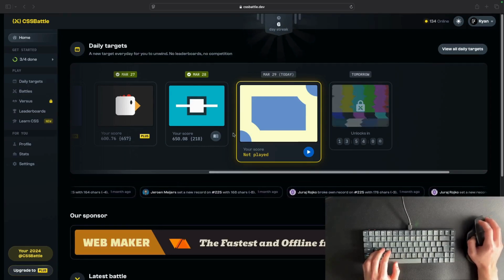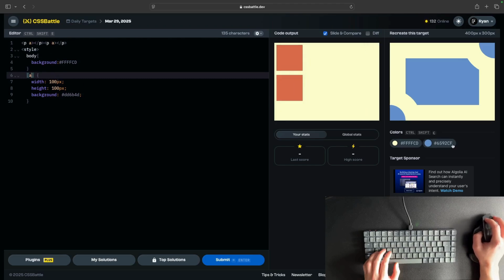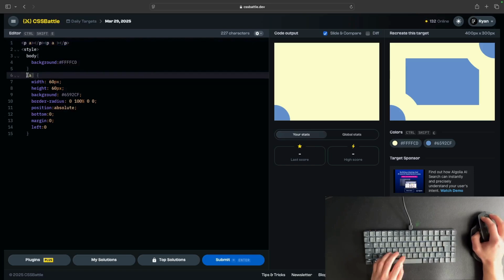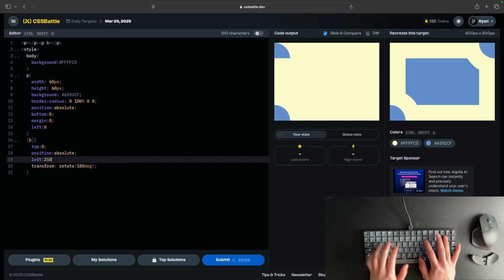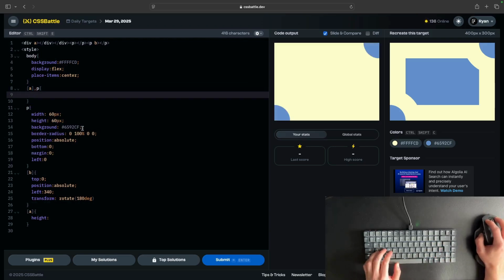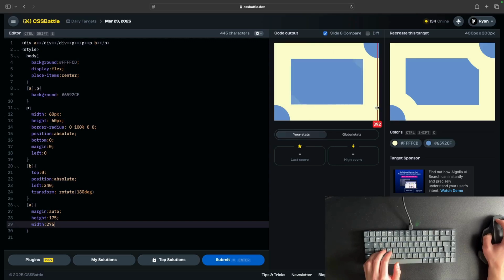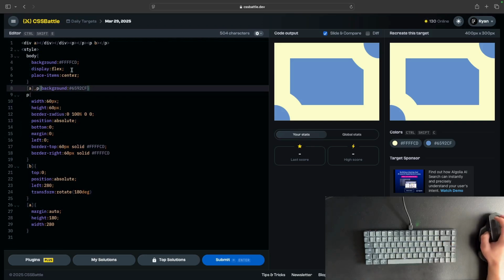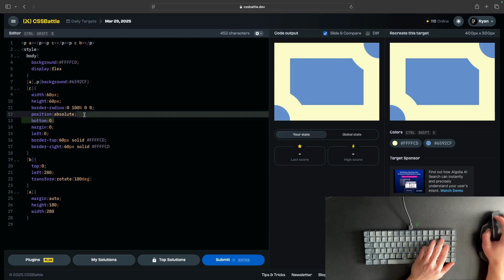CSS Battle Daily Target 29th March - Keyboard & Mouse